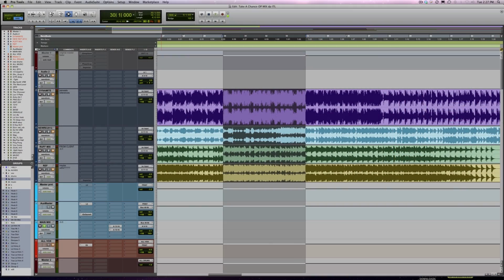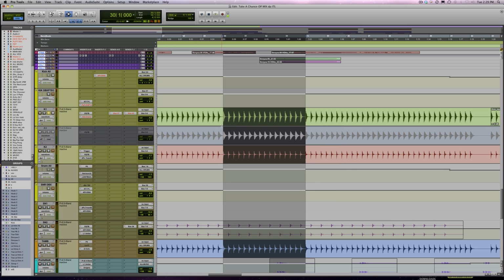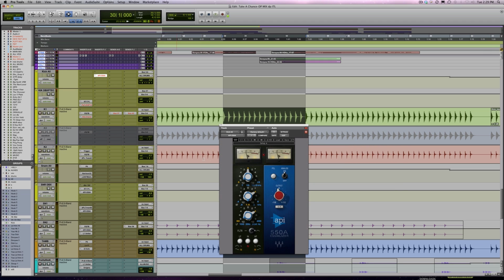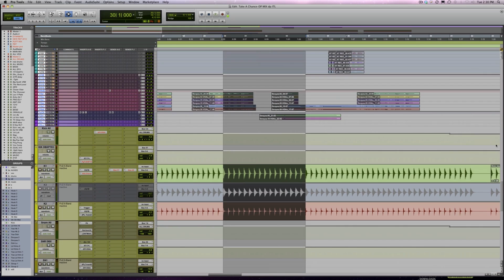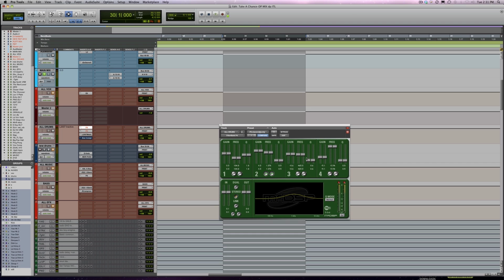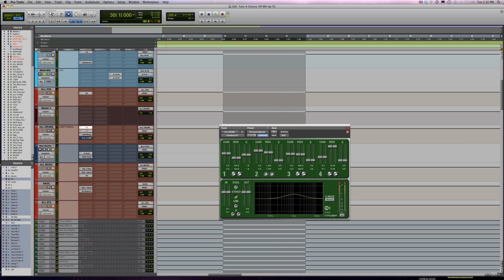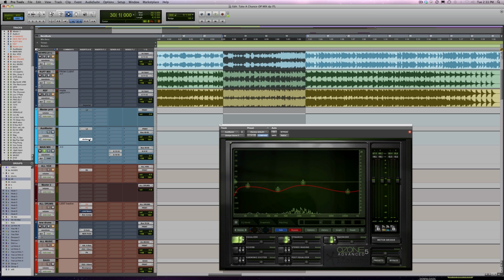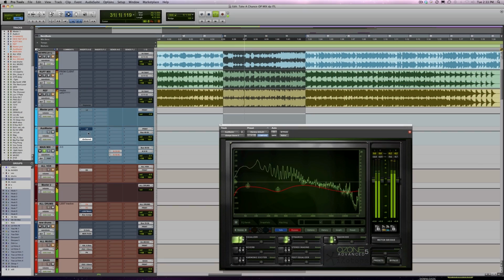Into The Lair #46 - How To Make Your Mixes LOUD!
In the 46th Into The Lair, Dave Pensado walks you through how to make your mixes loud without sacrificing dynamics or balance in your mix.